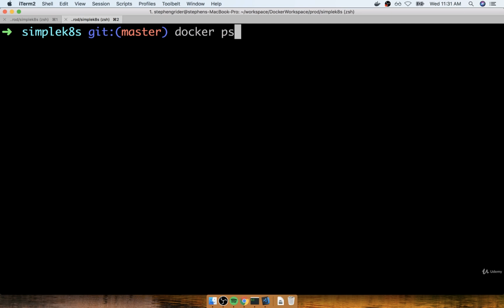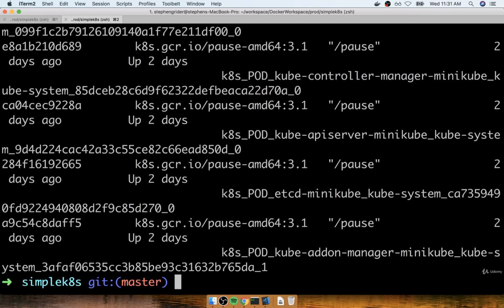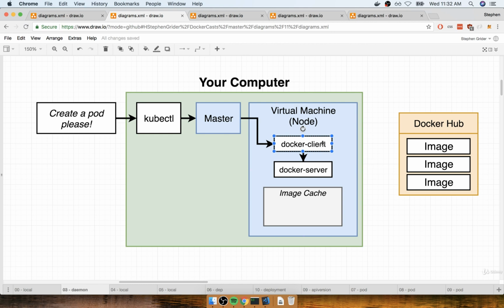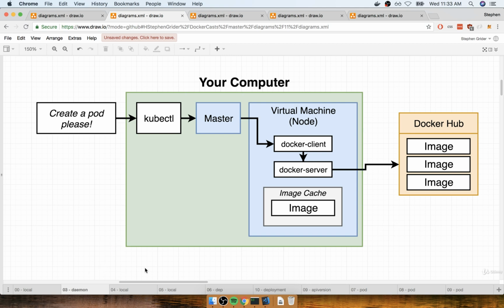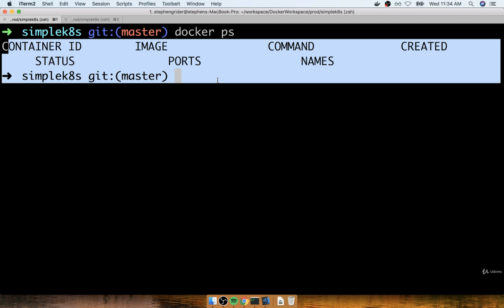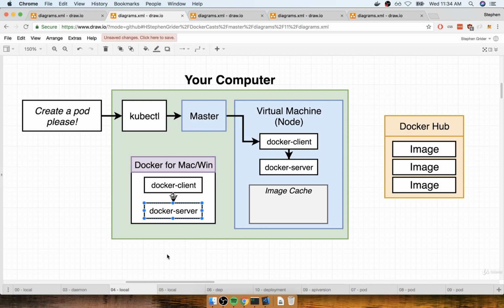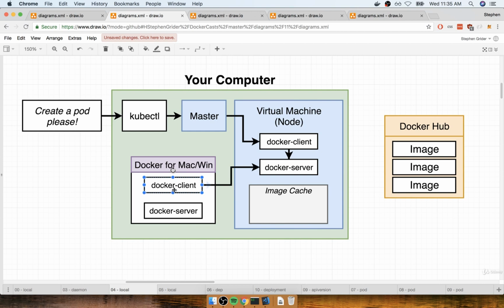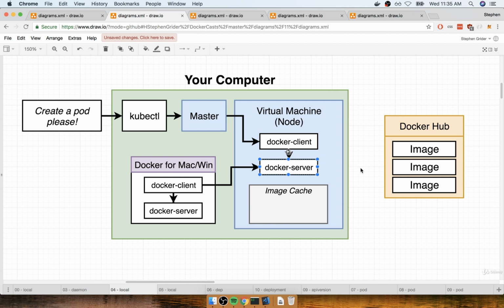216- multiple docker installation